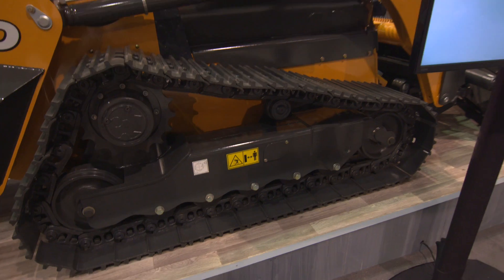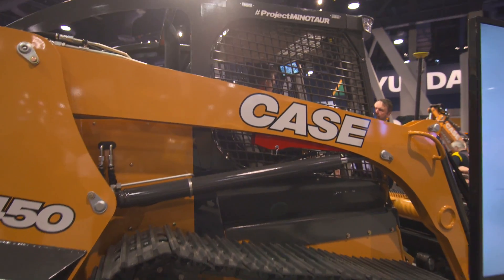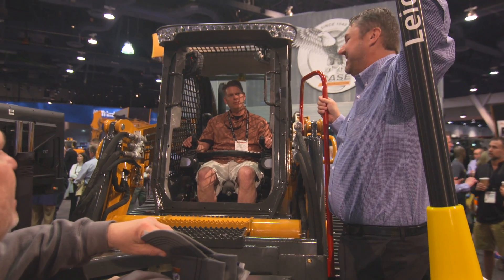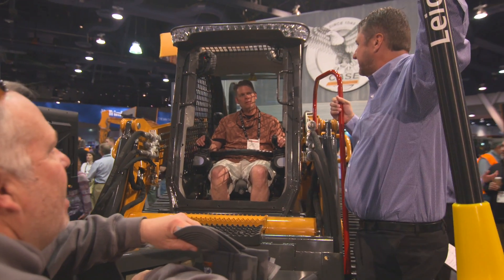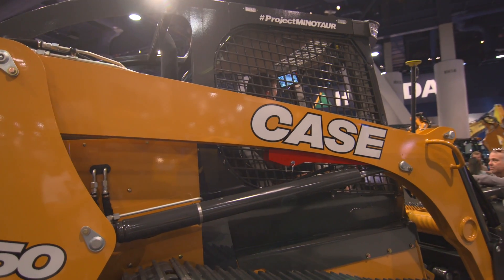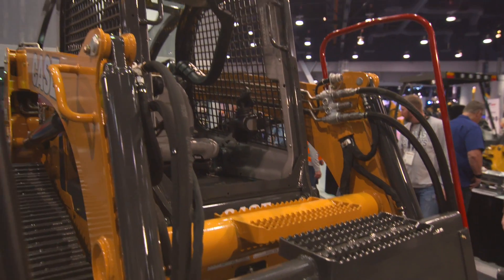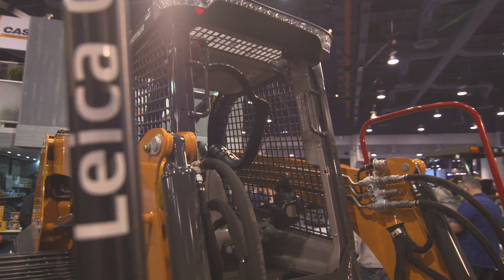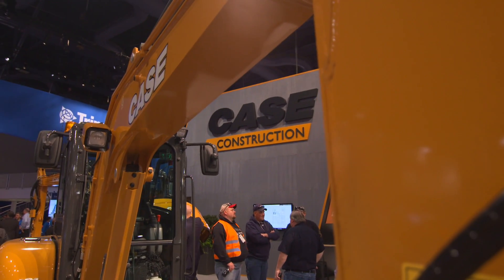Codename: Project Minotaur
Codename: Project Minotaur - CASE CE reveals DL 450 concept dozer loader